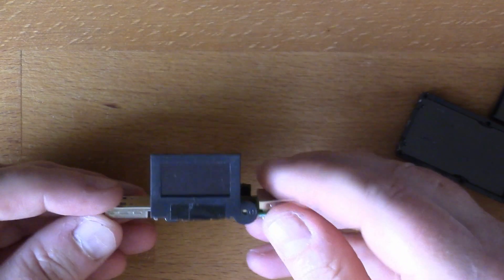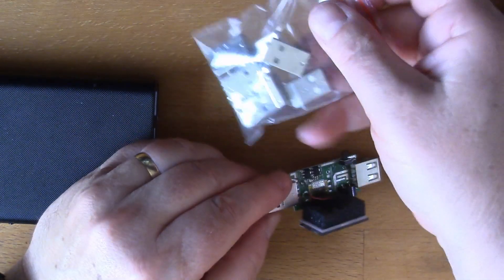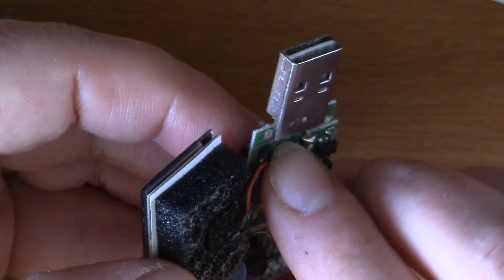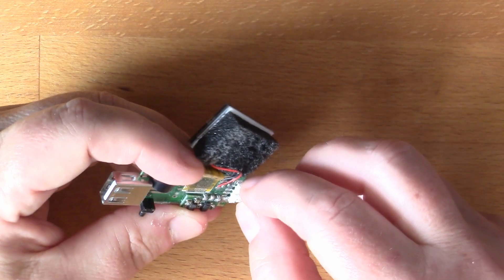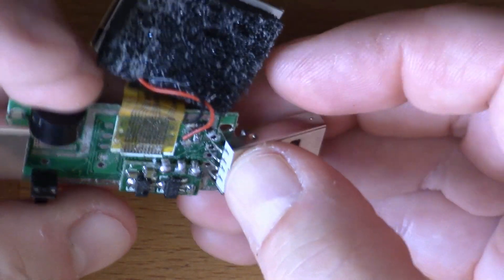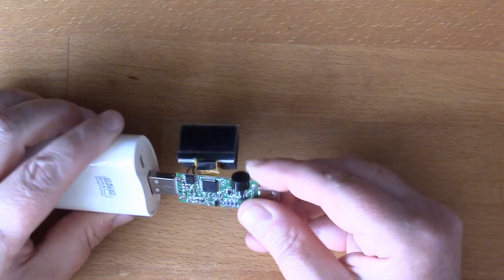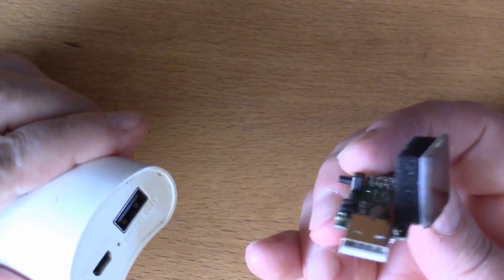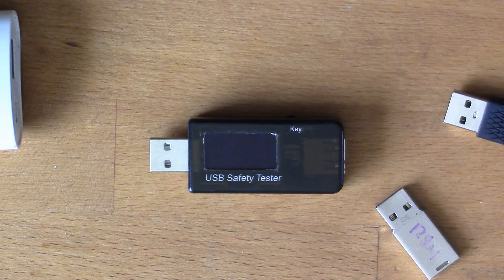USB Charge Doctor - Modifications/Repair (#148)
This USB Charge Doctor (Voltmeter/Ammeter for USB) has a dodgy USB connector (tight and easy to get upside-down), so I decided to replace the connector.

0:00 Introduction
0:30 Problems with this device
2:05 My plan
2:42 Steel removed
3:10 Old connector desoldered
3:57 Solder new connector
7:44 Test
9:04 Put case back on
10:13 Final test